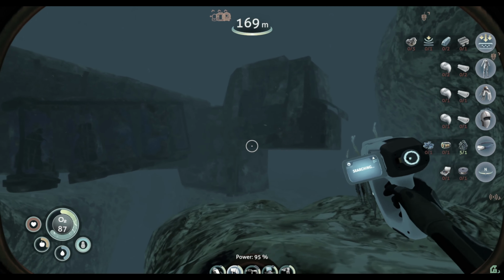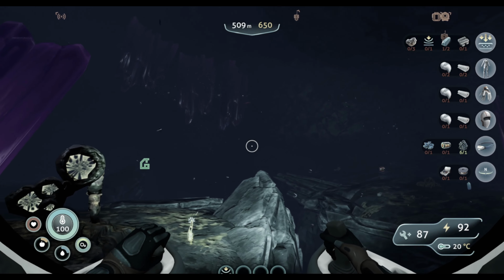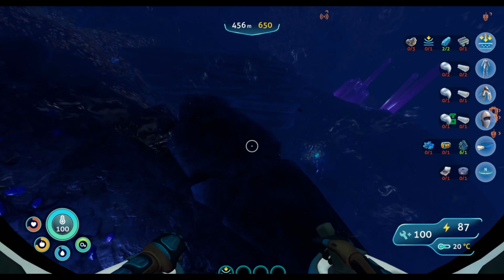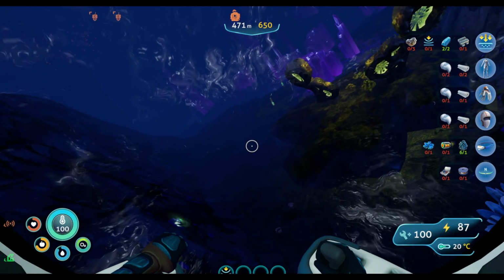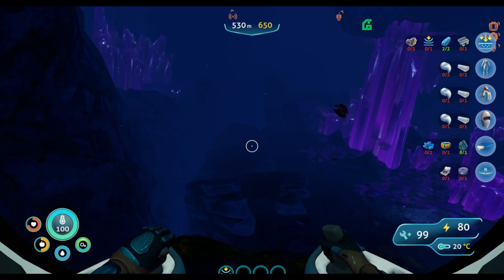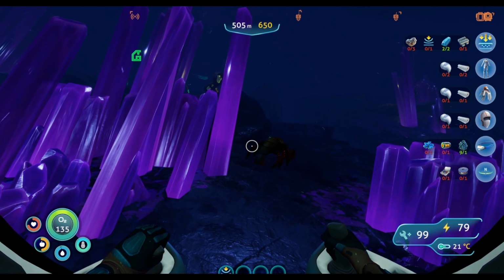Not Alone in The Deep EP 10 | Subnautica: Below Zero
I'm not alone down here, something big is hunting me...

Like art?